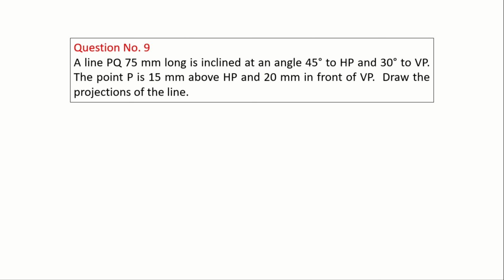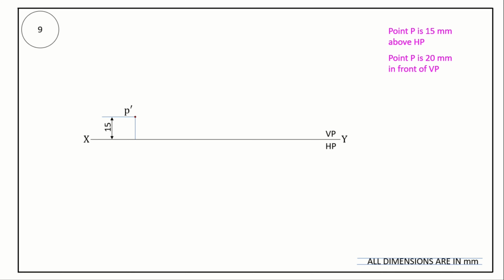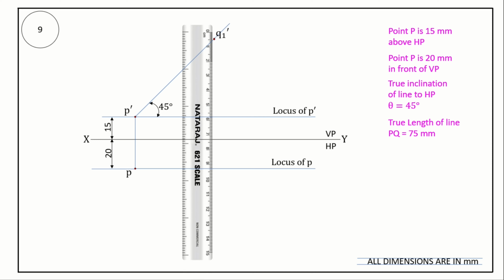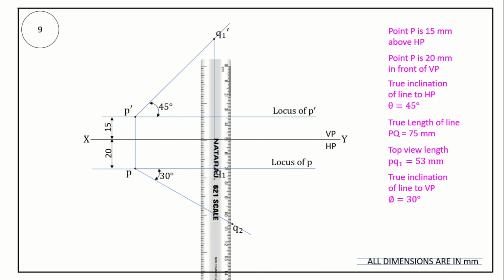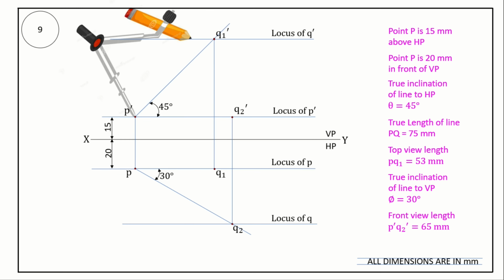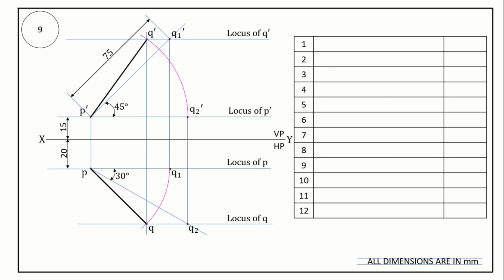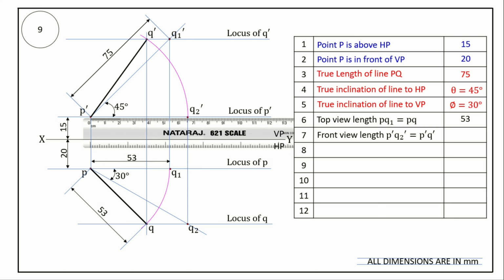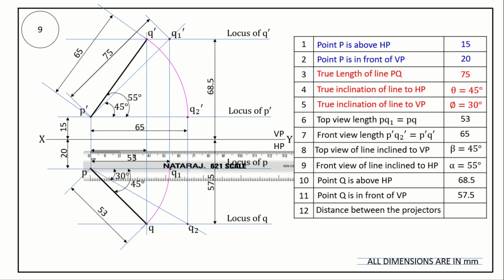LINES INCLINED TO BOTH HP AND VP | PROJECTION OF STRAIGHT LINES |GE8152 ENGINEERING GRAPHICS | AMSCE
Projection of Straight Lines | Lines inclined to both HP and VP | GE8152 ENGINEERING GRAPHICS | Anna University | Regulations 2017 | Prof. Dr. Mohd.F.Shabir | Asst. Prof. P. Muniraja Chandra | Aalim Muhammed Salegh College of Engineering

Question 9:
A line PQ 75 mm long is inclined at an angle 45° to HP and 30° to VP.  The point P is 15 mm above HP and 20 mm in front of VP.  Draw the projections of the line.

In this video, the Projection of Lines inclined to both HP and VP is drawn and explained in step by method using animation.  The students will be able to draw the Projection of Lines inclined to both HP and VP with the help of this video.

For the students to draw any problem in projection of straight lines inclined to both HP and VP, generalized explanation is given to draw projection of straight line given any 5 data out of 12 data.

It is suggested that the students watch the following videos before watching this video for better understanding.

Prof. Dr. Mohd.F.Shabir is teaching Engineering Graphics for Engineering students for more than 25 years.
Asst. Prof. P. Muniraja Chandra is teaching Engineering Graphics for Engineering students for more than 15 years.

For Online study material, Previous Question Papers with Solutions and Multiple-Choice Questions (MCQ); kindly login